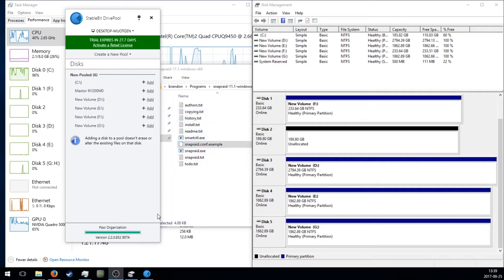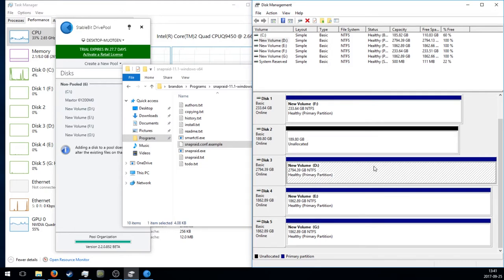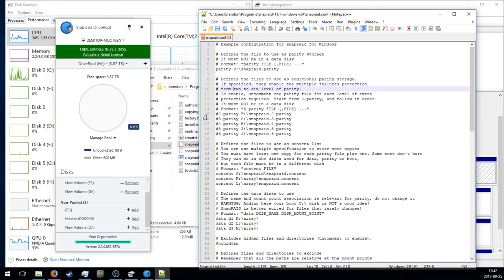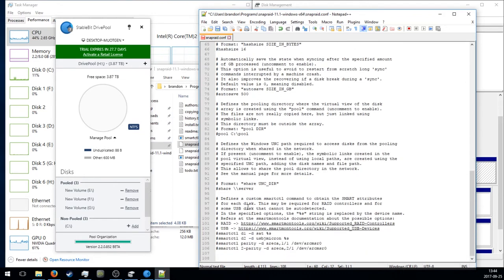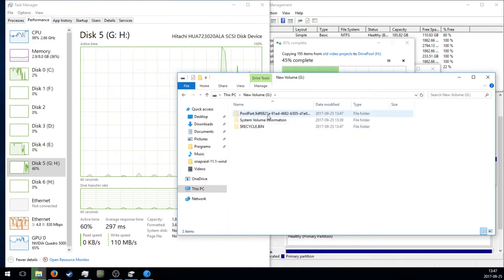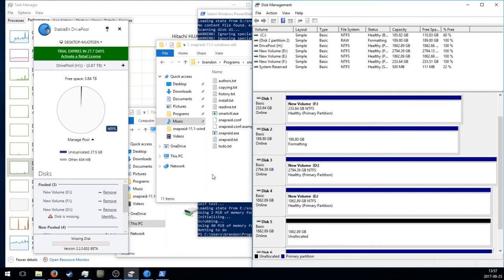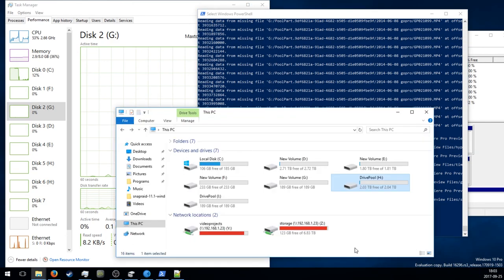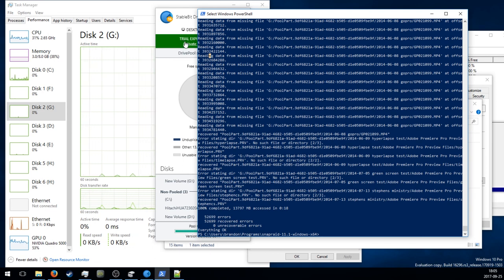How to setup Snapraid and DrivePool in Windows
In this video I show how to setup Snapraid and DrivePool to make a large volume with parity backup for storing files.